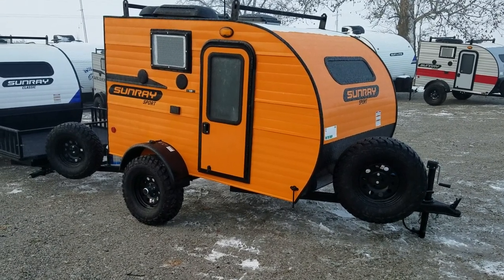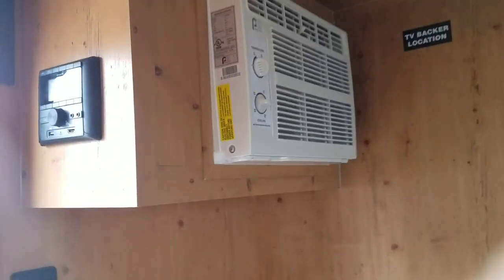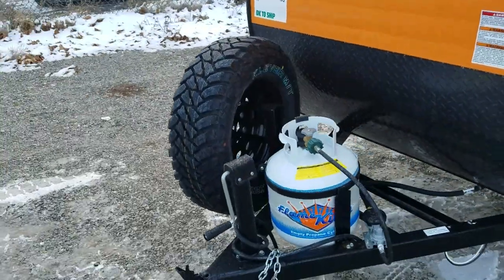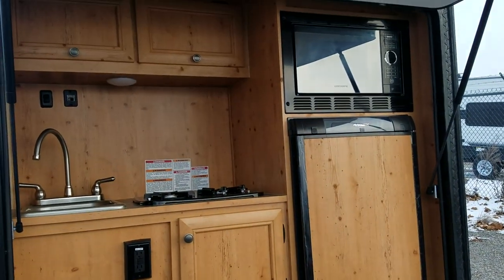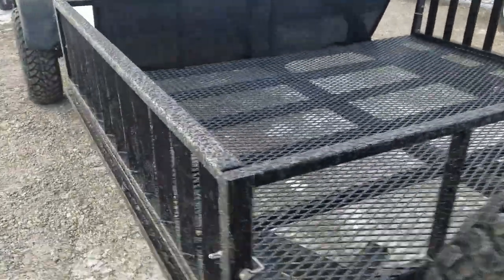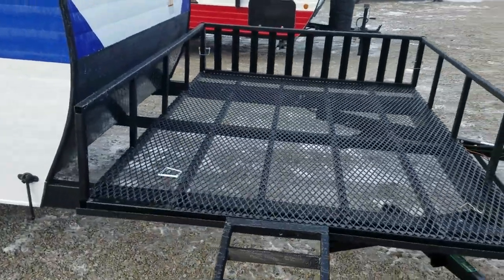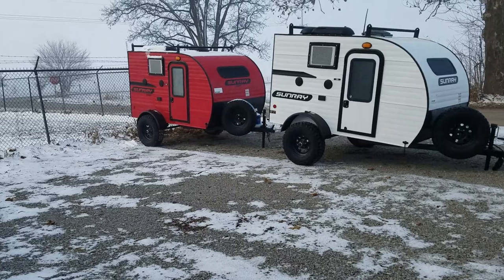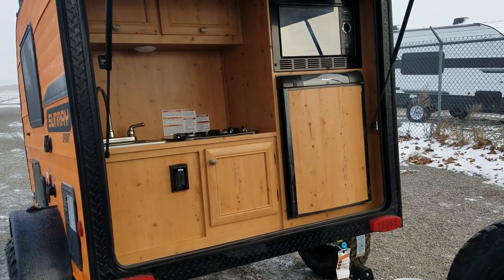SUNRAY 109 Sport Walk Through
Factory walk through of a 109 with the Sport Package. Watch for different colors and options!